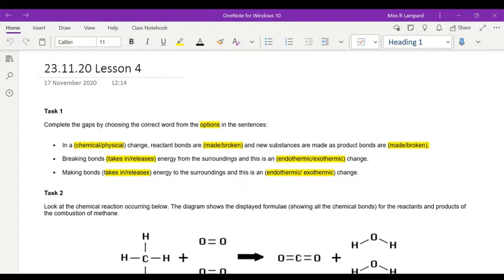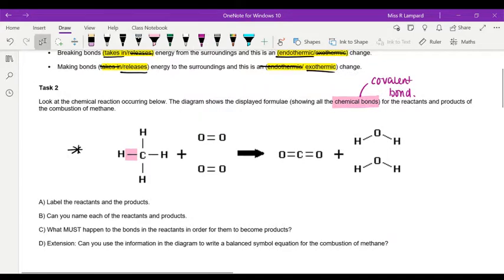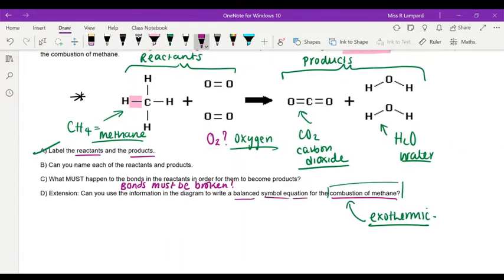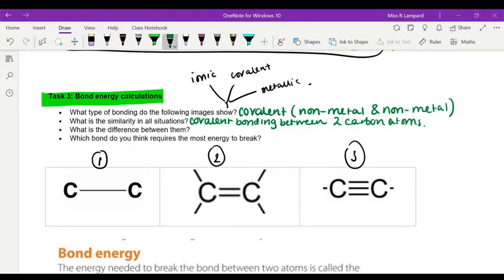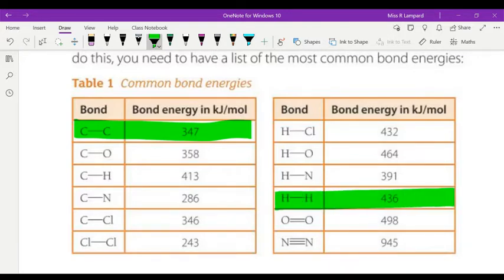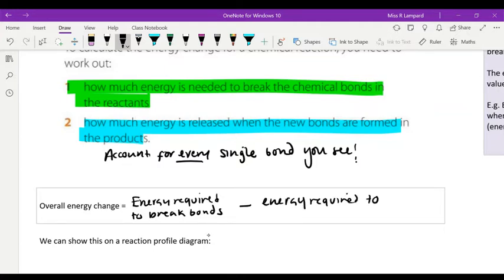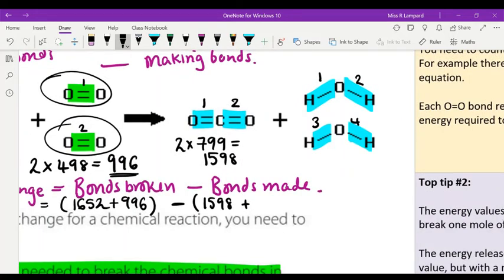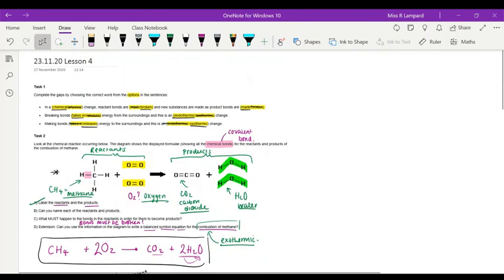Bond energy calculations